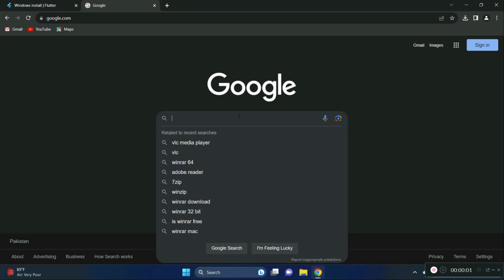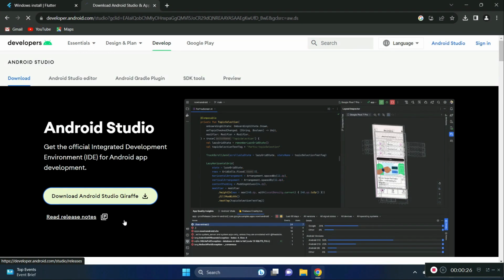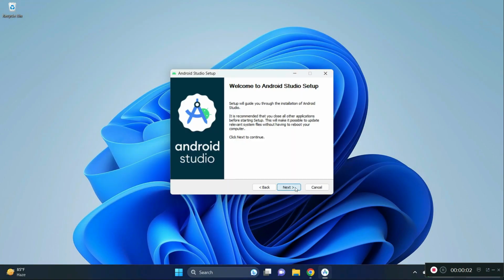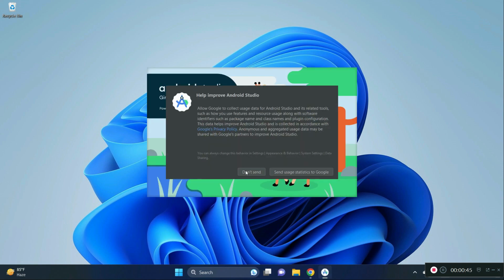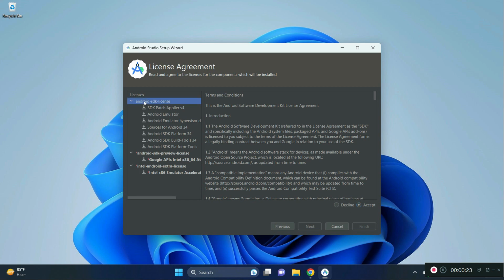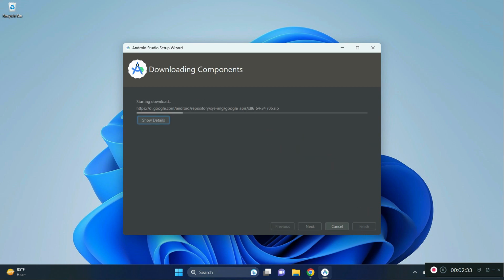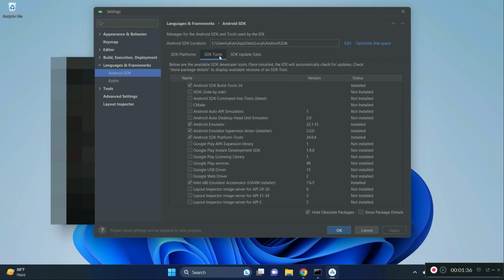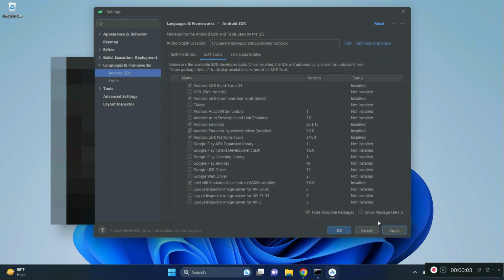How to Install Android Studio on Windows | Download and Installation Step by Step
In this video you will learn how to download and install android studio on windows 11 and how to setup android studio on windows.